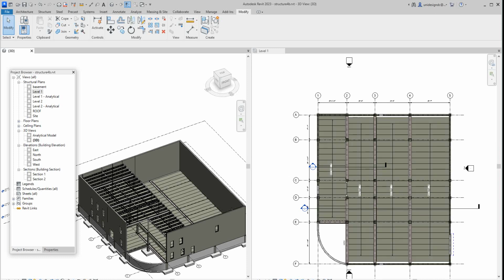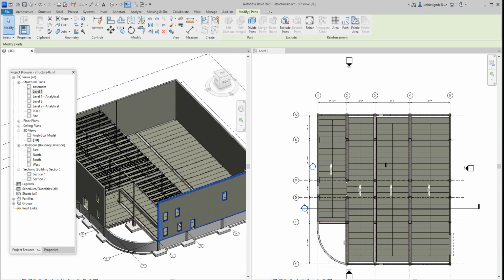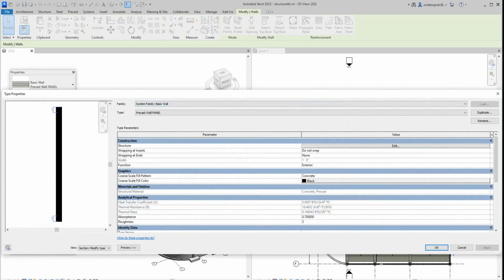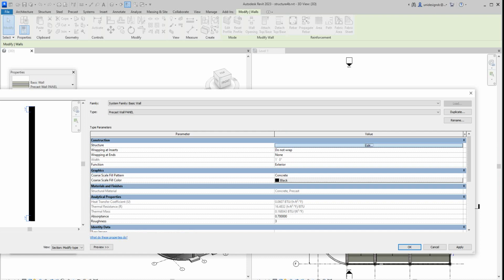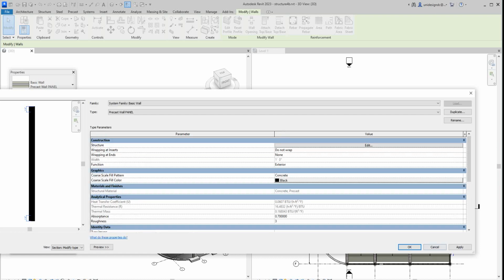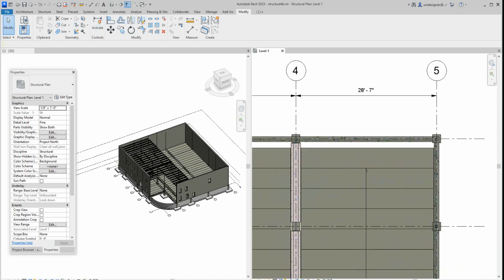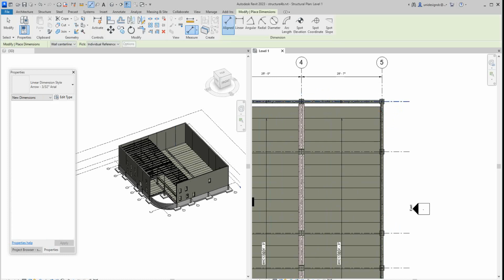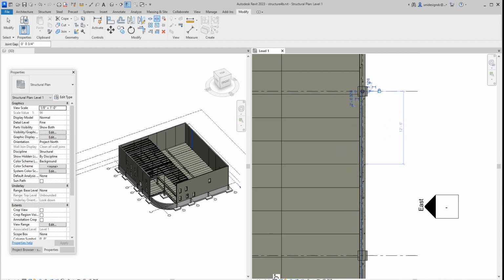Revit 2023 commercial Precast Wall panels2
How to create Precast insulated wall panels in Revit 2023